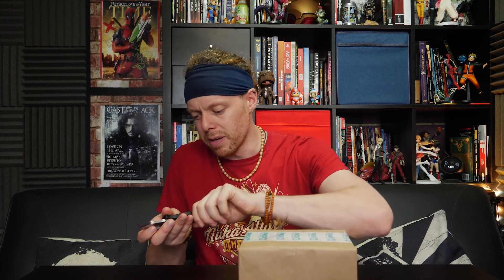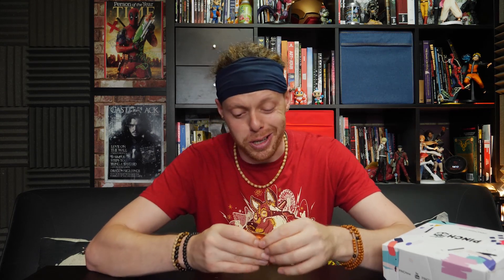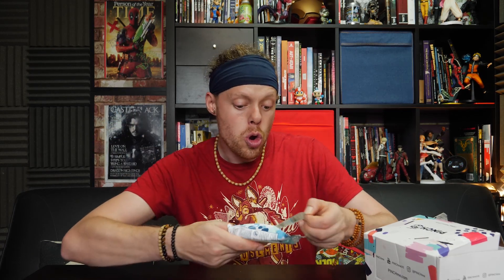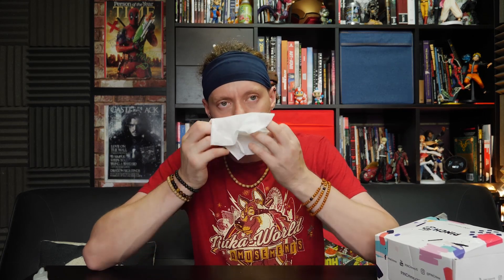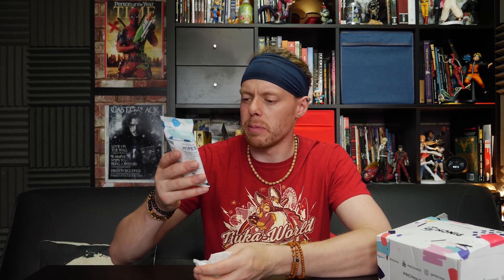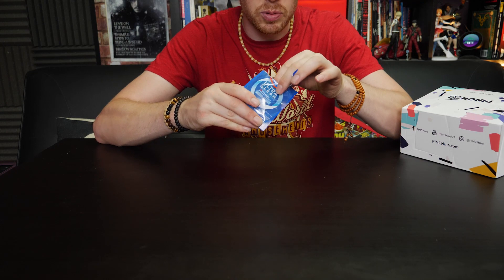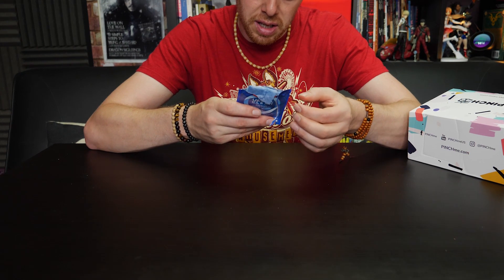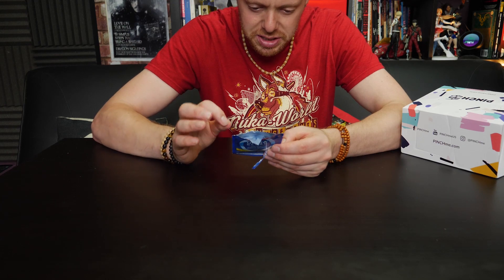Pinch Me Unboxing 2019 - A Free Mystery Box?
Pinch Me Unboxing   Free Mystery Box?
How about a free mystery box? (In the US)
It's ...different!